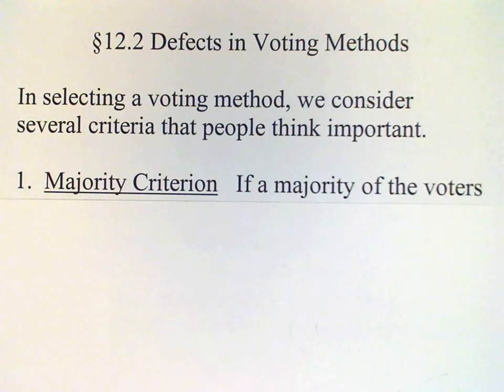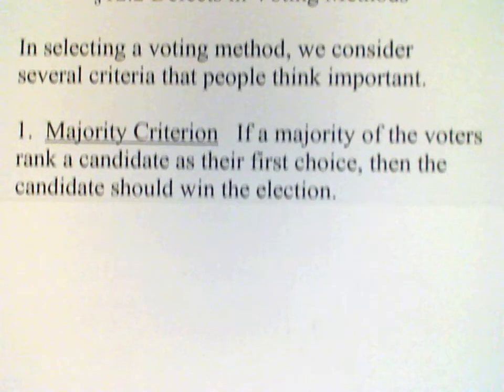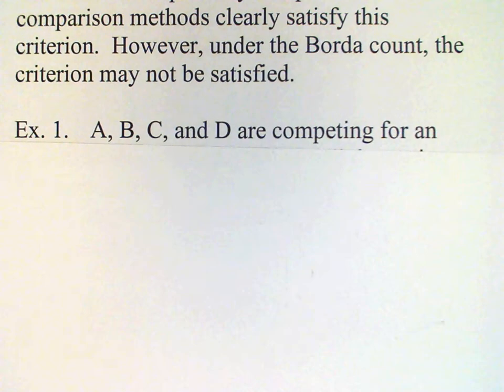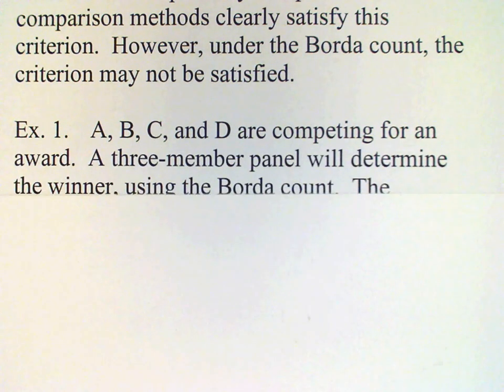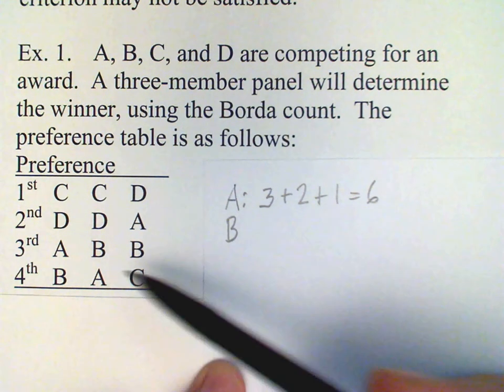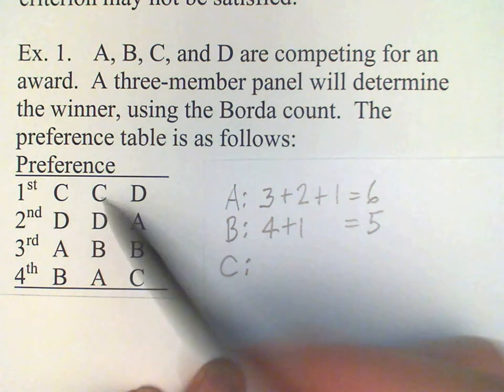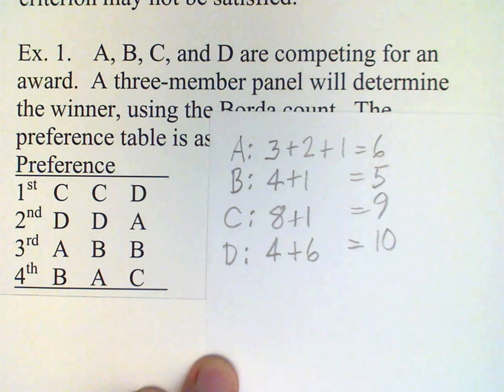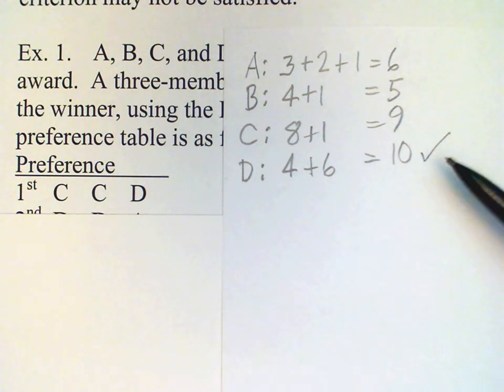Section 12 2a